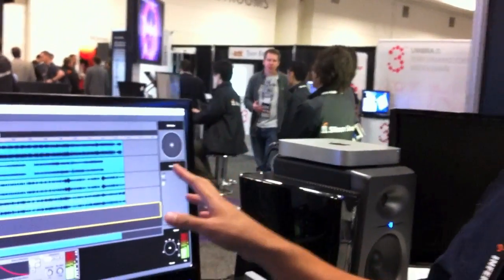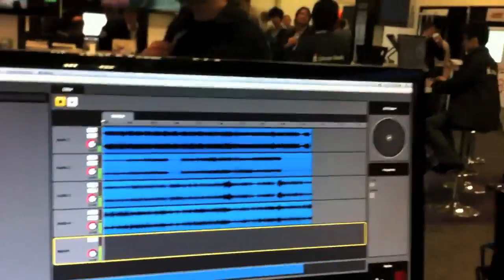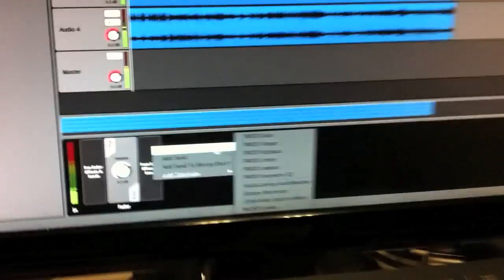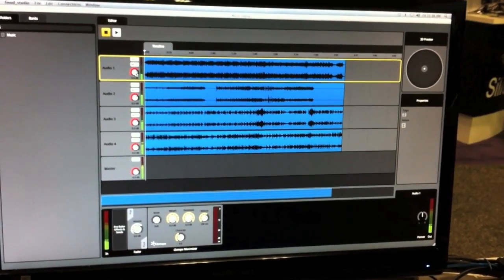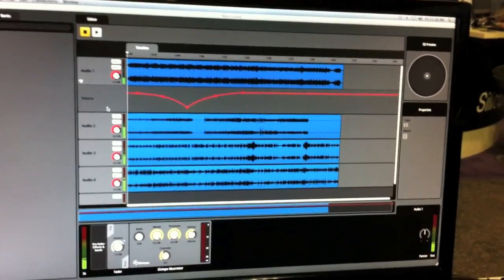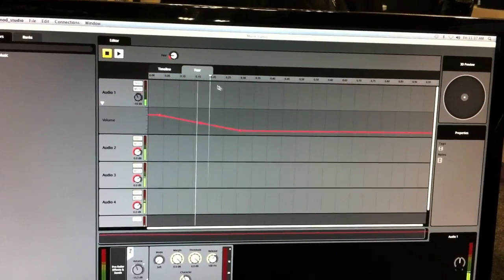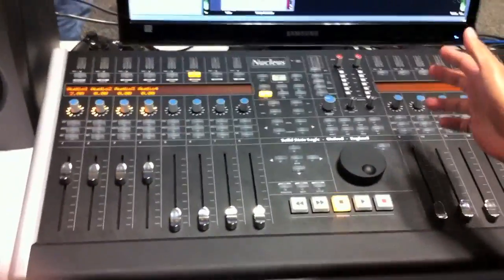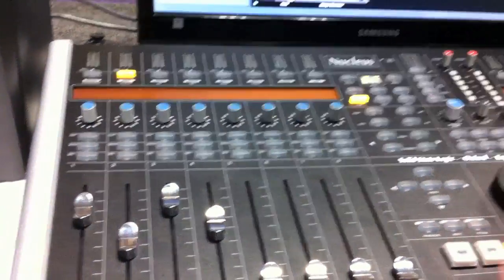An Overview Of FMOD Studio At GDC 2012